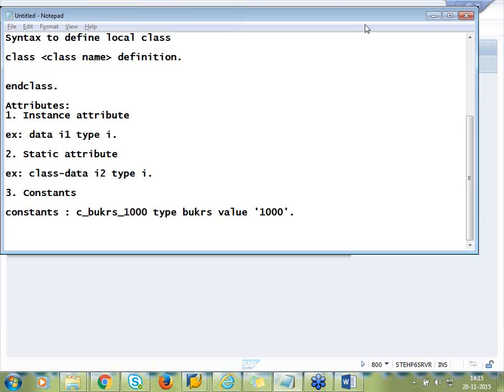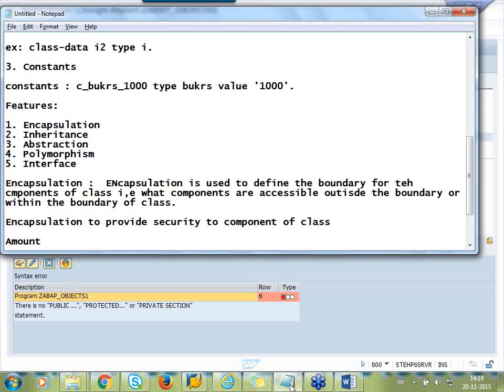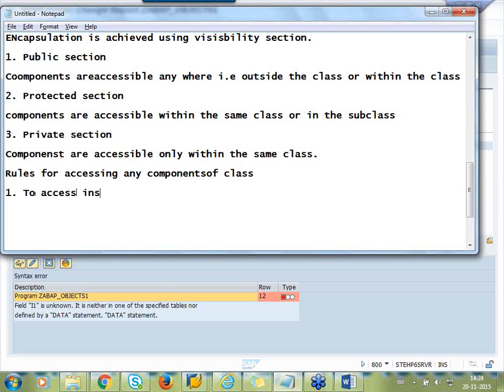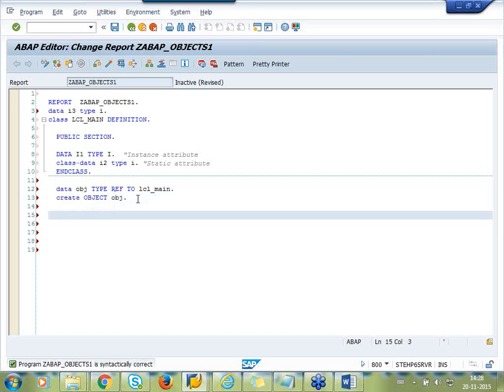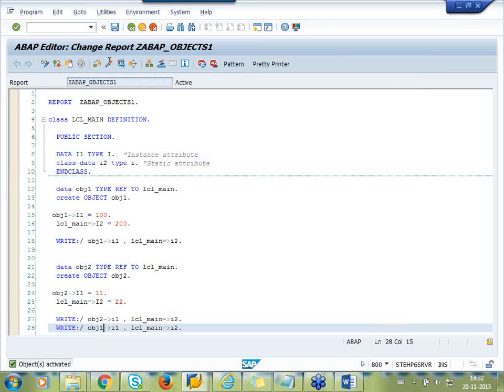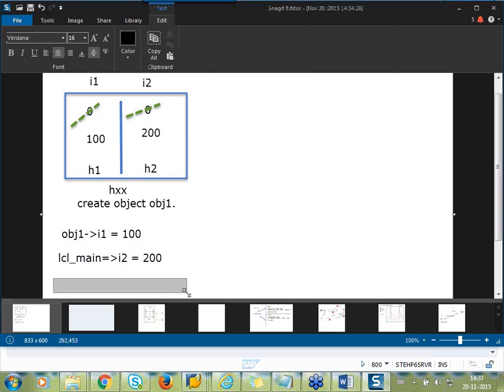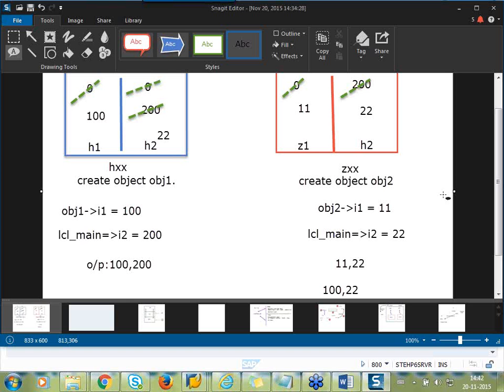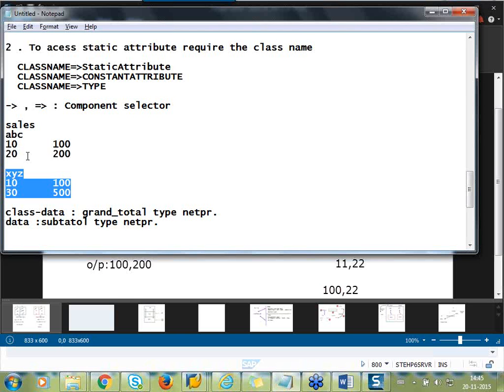2015 11 20 14 15 BANDIS TECHNOLOGY OO ABAP1 DEMO1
ATTRIBUTES IN ABAP OBJECT